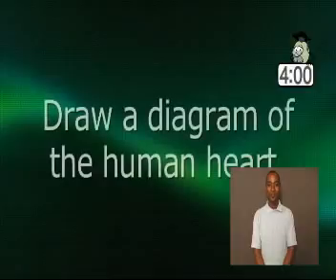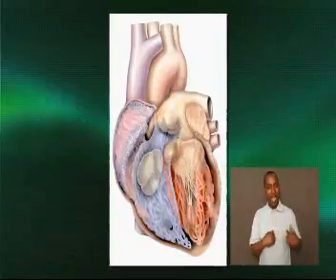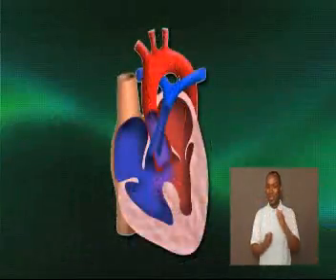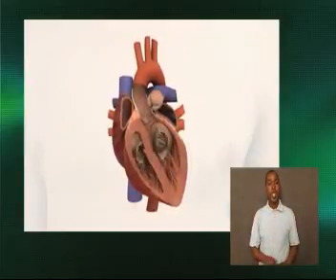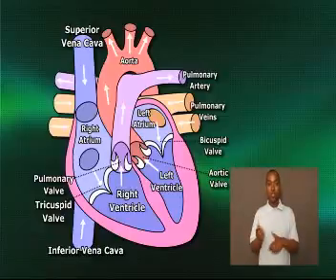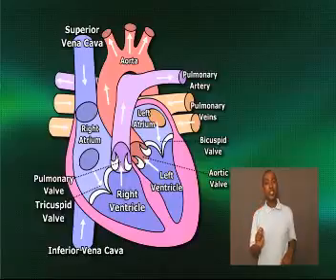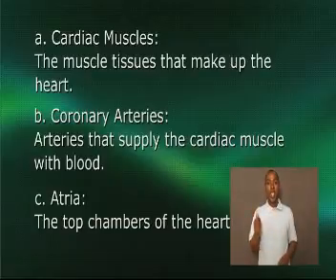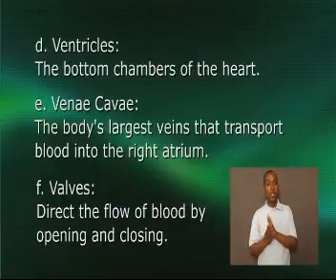Biology Unit 3-23